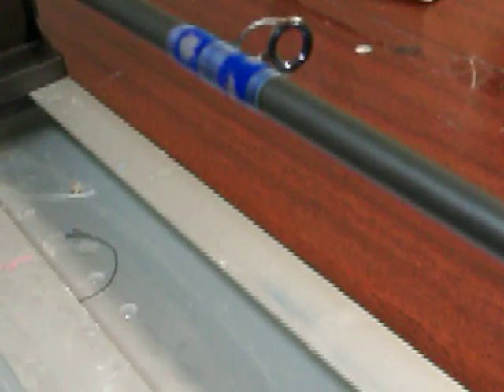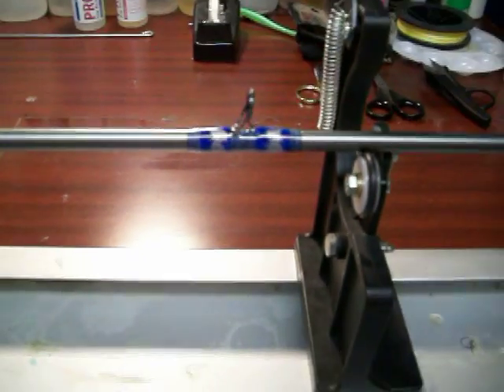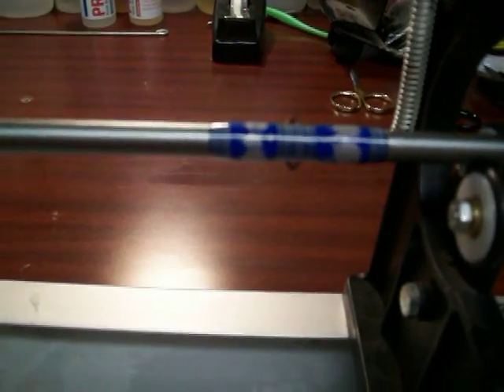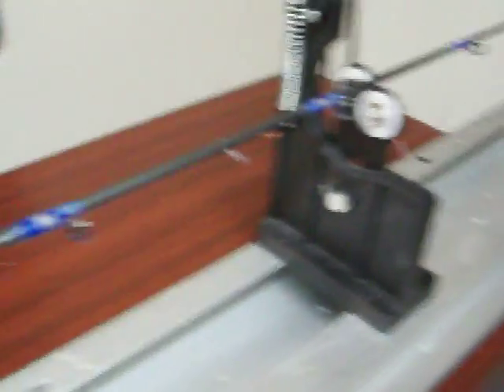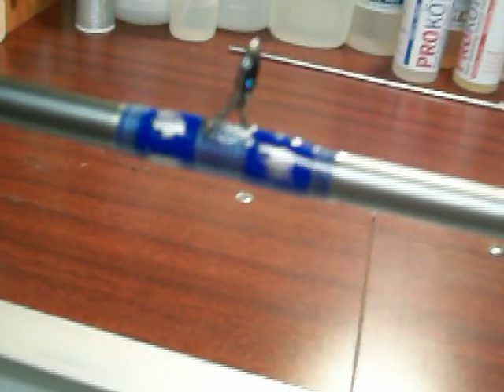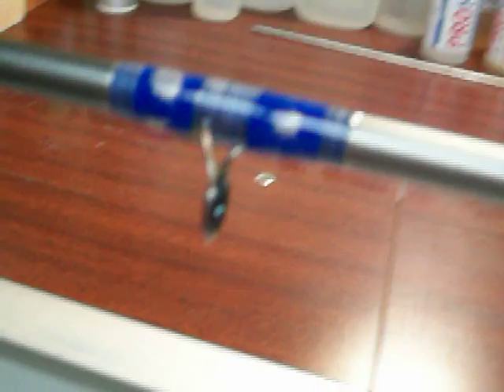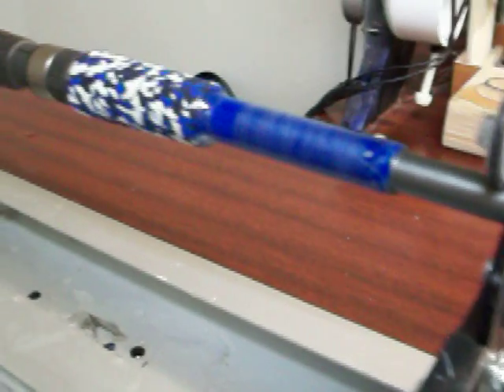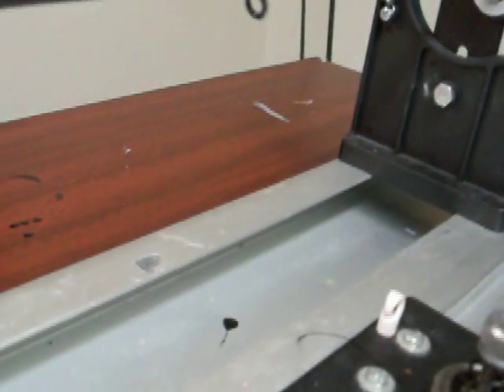Custom built Kistler Carbon Steel Flippin stick.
kistler carbon steel flippin rod. please watch video and let me know if youre interested in a custom rod!